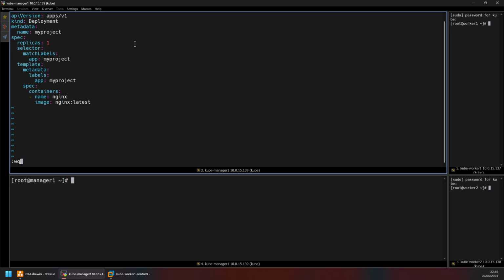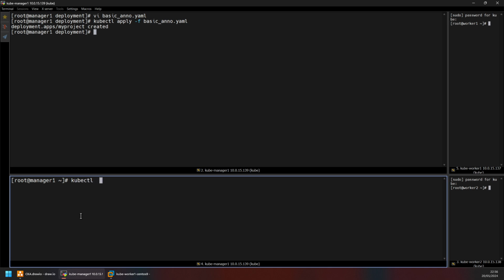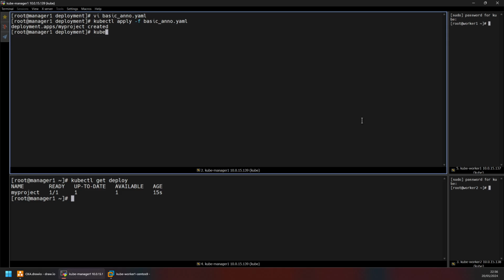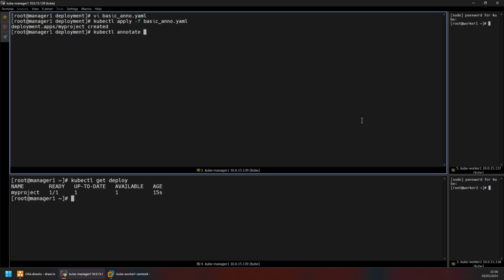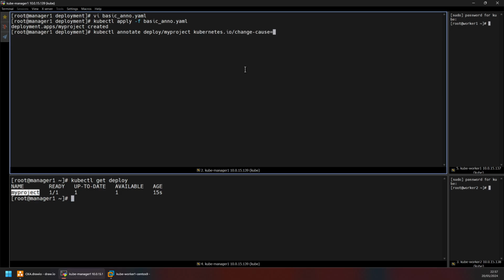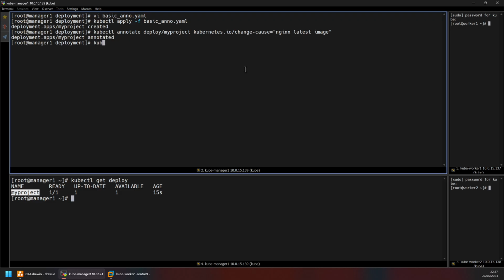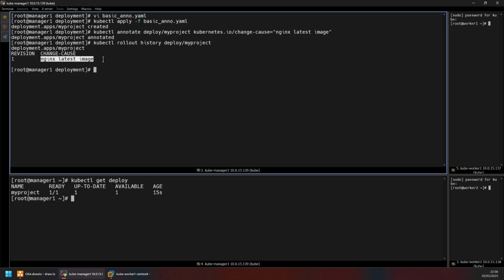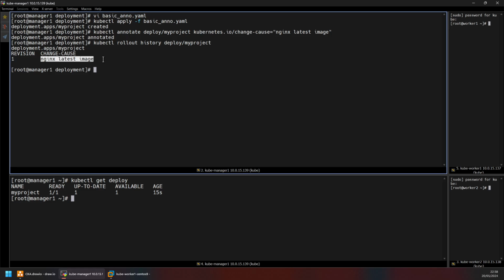CKA Course - Labs - Deployment Annotation